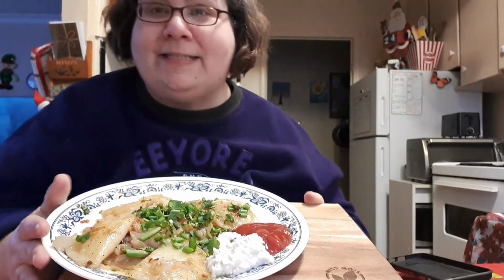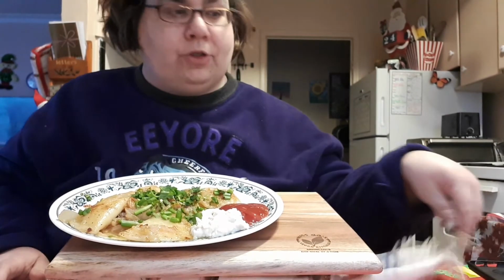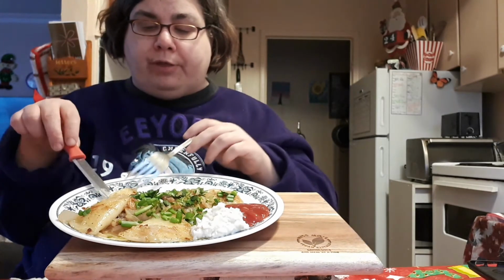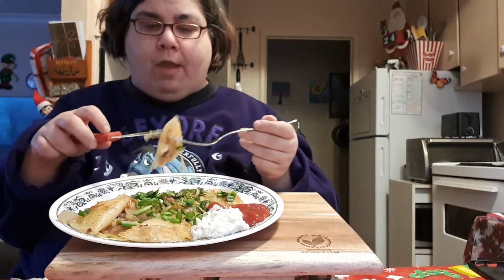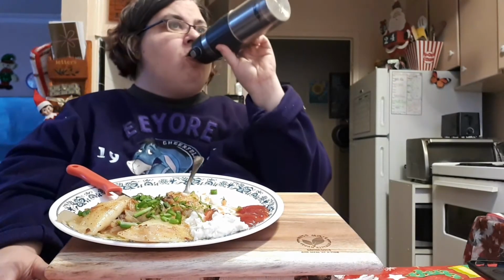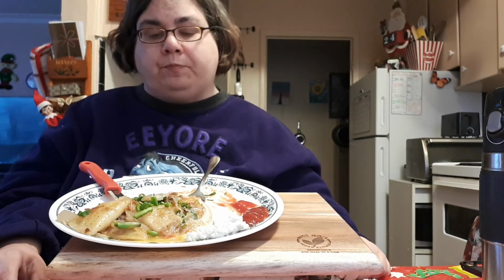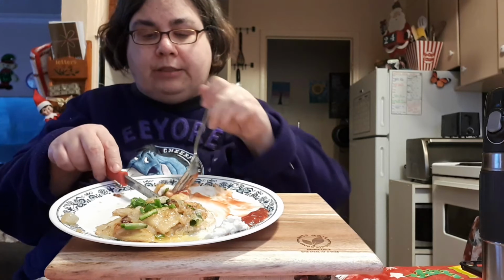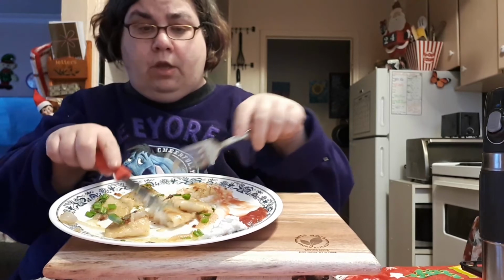Vegan Mukbang - Perogies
Come sit, chat and eat with me!